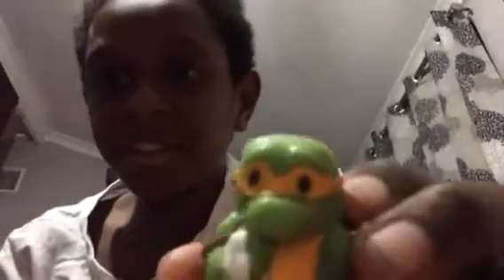how to fix faded ooshie eyes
Cool way to fix ooshies